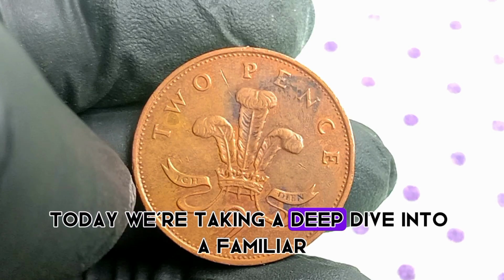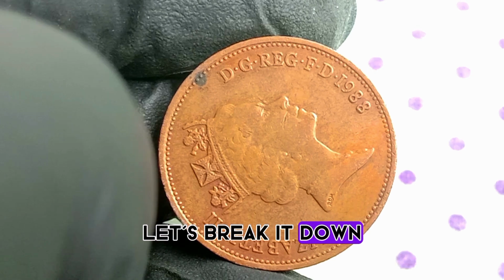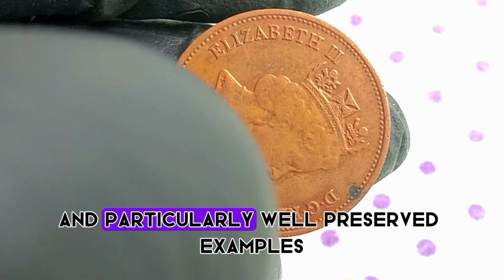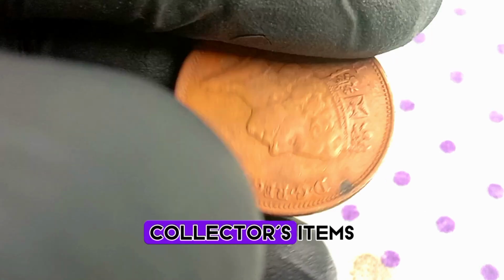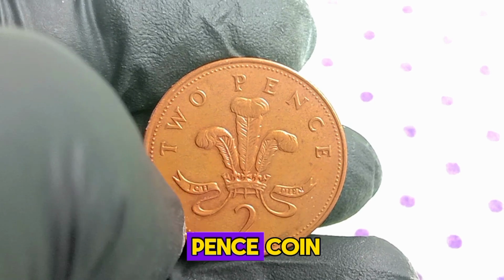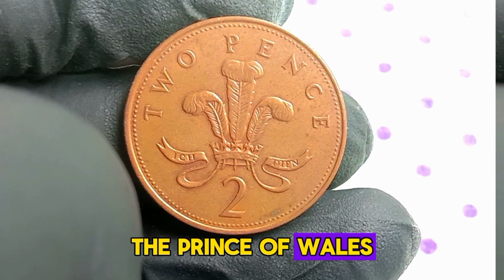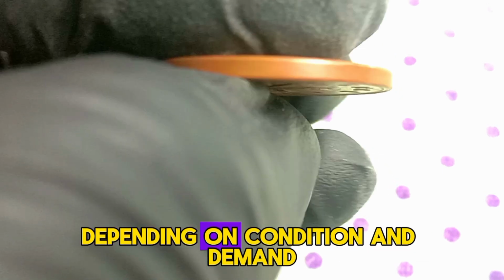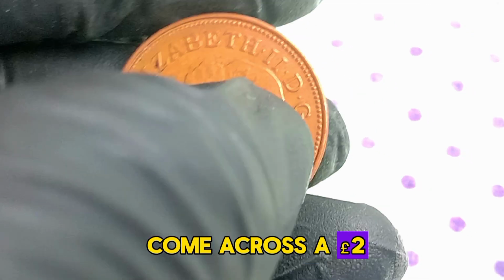Retire from if you have Look For 1988 &2006 UK Two Pence Coins that could be in your pocket change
Welcome to our detailed guide on the 1988 and 2006 UK Two Pence coins! In this video, we’ll explore the value, rarity, and history of these iconic British coins, along with key details collectors and enthusiasts should know. Discover if these coins hold any special value, what makes them unique, and tips for identifying potential errors or rare variations that can increase their worth. Whether you’re a beginner or a seasoned collector, join us as we dive into the fascinating world of British numismatics!